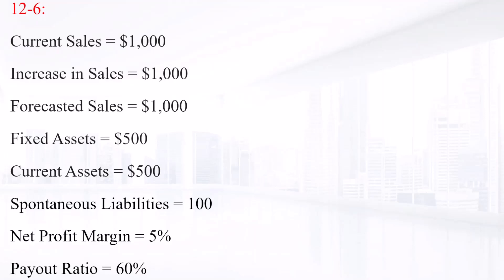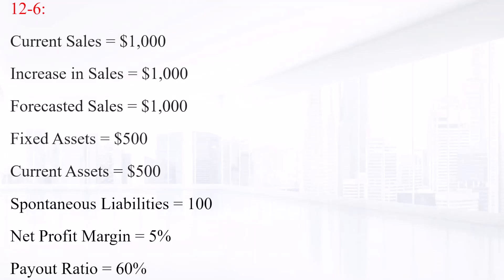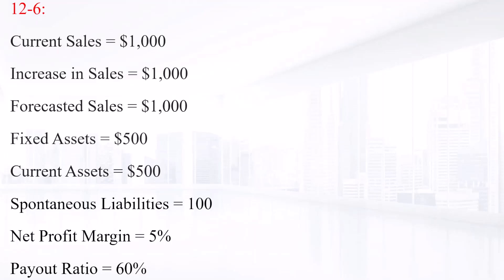12-6: The Booth company’s sales are forecasted to double from $1,000 in 2010 to $2,000 in 2011.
12-6: The Booth company’s sales are forecasted to double from $1,000 in 2010 to $2,000 in 2011. Here is the December 31, 2010, balance sheet:
Cash $100                      Accounts Payable $50
Accounts Receivable 200    Notes Payable 150
Inventories 200                      Accruals 50
Net Fixed Assets 500            Long-Term Debt 400
                                    Common Stock 100
                                     Retained Earnings 250
Total Assets $1,000  Total Liabilities and Equity $1,000

Booth’s fixed assets were used to only 50% of capacity during 2010, but its current assets were at their proper levels in relation to sales. All assets except fixed assets must increase at the same rate as sales, and fixed assets would also have to increase at the same rate if the current excess capacity did not exist. Booth’s after tax profit margin is forecasted to be 5% and its payout ratio to be 60%. What is Booth’s additional funds needed (AFN) for the coming year?